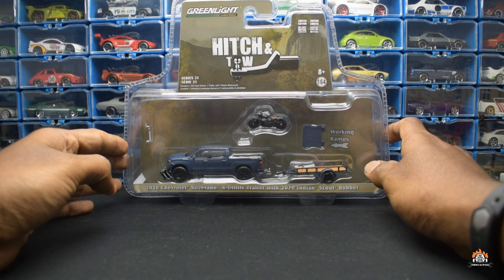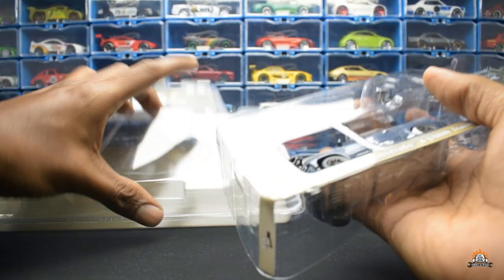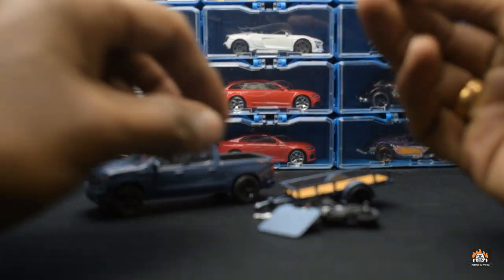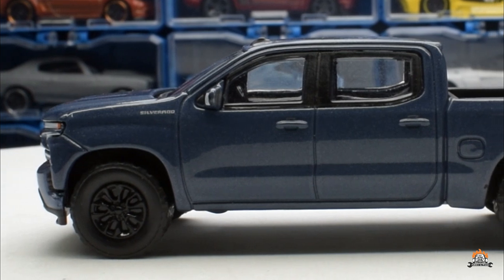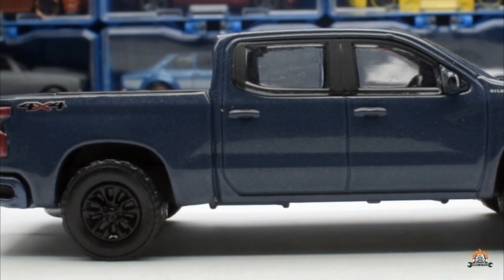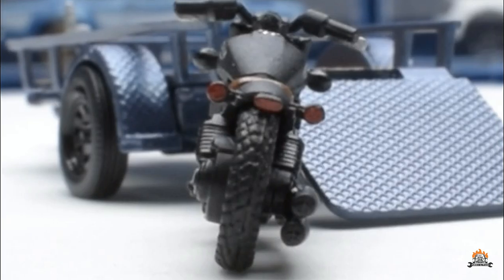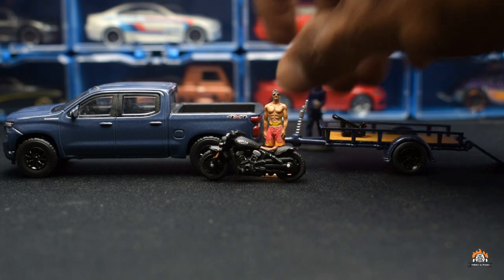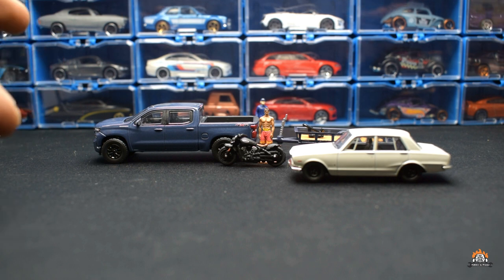Showcase | Greenlight hitch and tow series 21| Chevy Silverado and Indian Scout Bobber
Unboxing and review Greenlight hitch and tow series 21. The first 1/64 bike added to the collection.

1) Greenlight 2020 chevrolet Silverado and Utility Trailer with 2020 Indian Scout Bobber